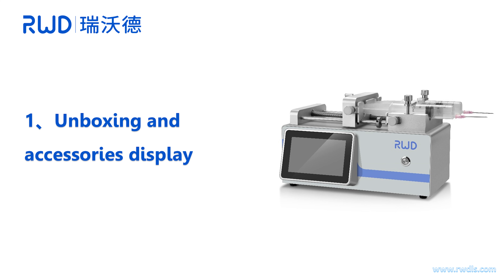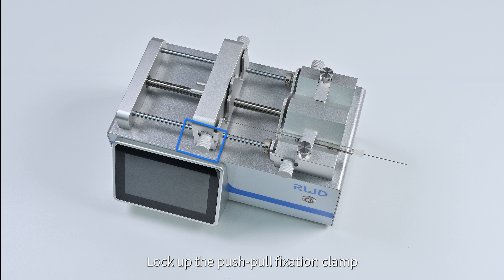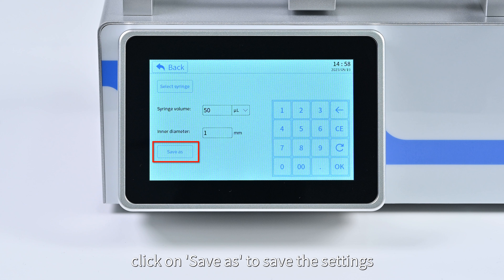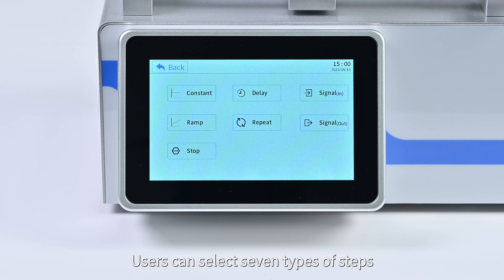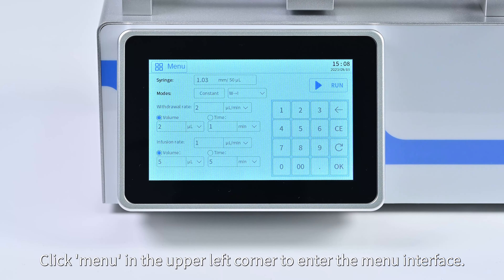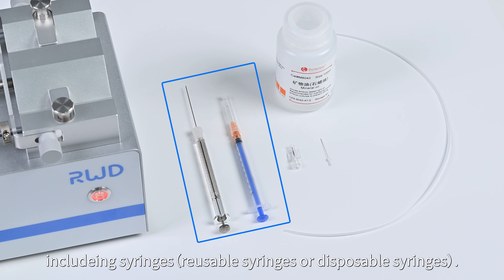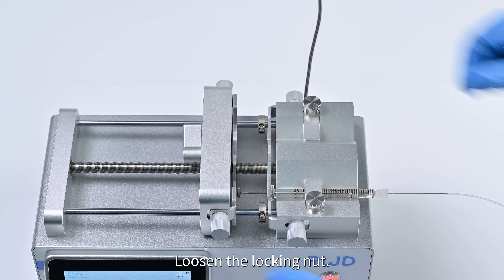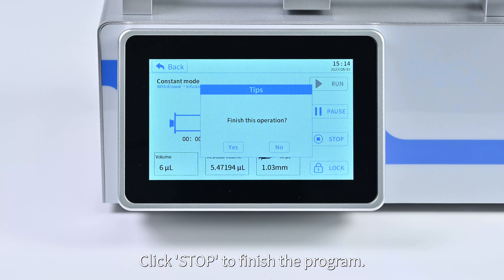R462 Dual Channel Micro Syringe Pump Installation and Operation Video